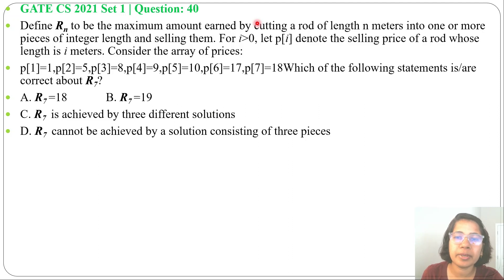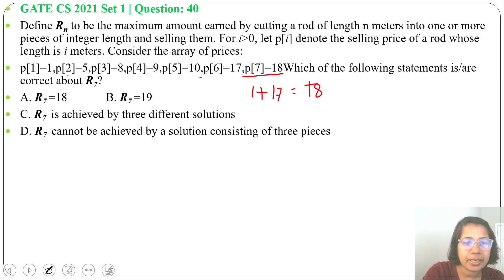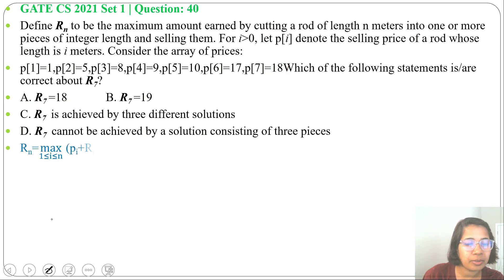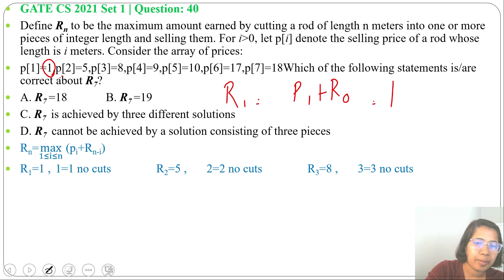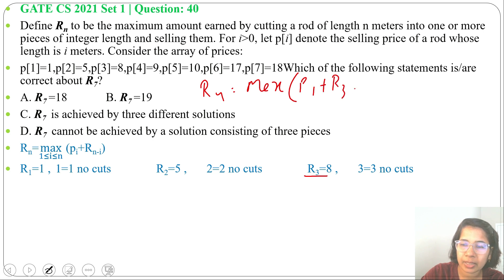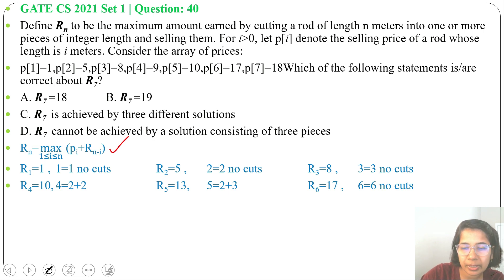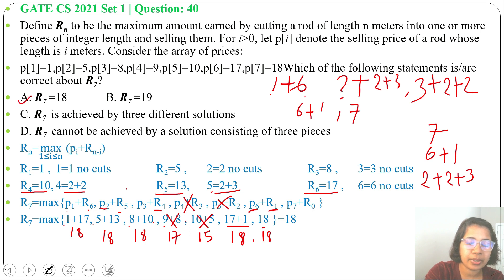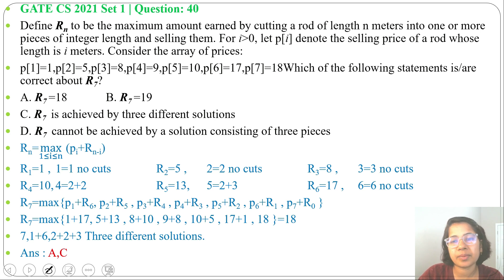GATE CS 2021 Set 1 | Q40:Define Rn to be the maximum amount earned by cutting a rod of length n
Let G=(V,E) be an undirected unweighted connected graph. The diameter of G is defined as: diam(G)=max┬(𝑢,v𝜖V) {the length of shortest path between u and v}
Let M be the adjacency matrix of G.
Define graph G2 on the same set of vertices with adjacency matrix N, where
 Nij={1  if Mij 0 or Pij 0, where P=M2
     ={0  otherwise